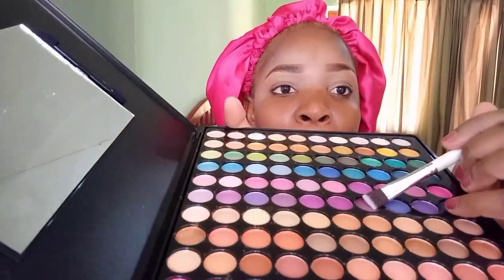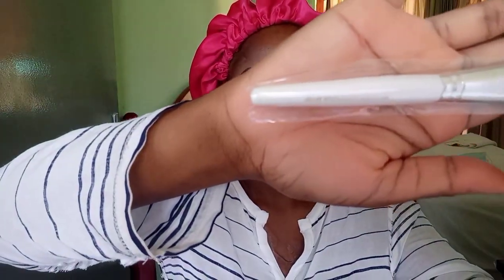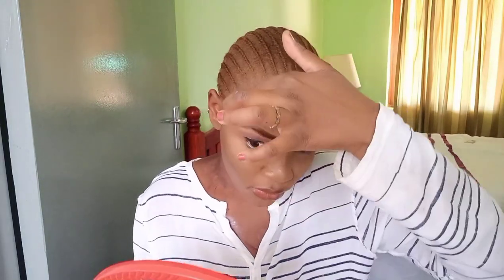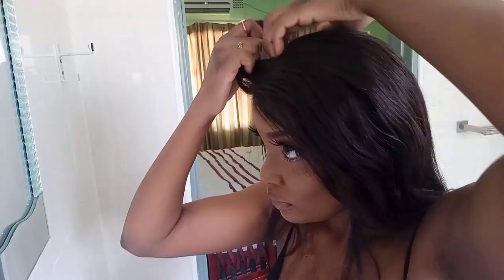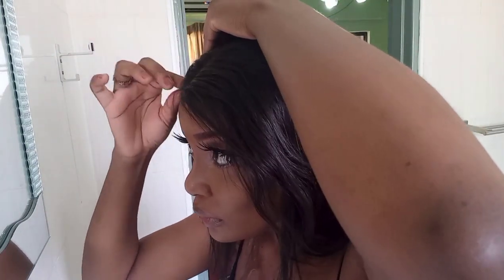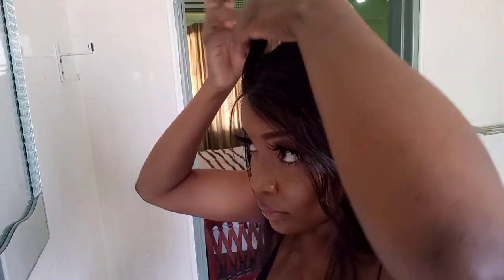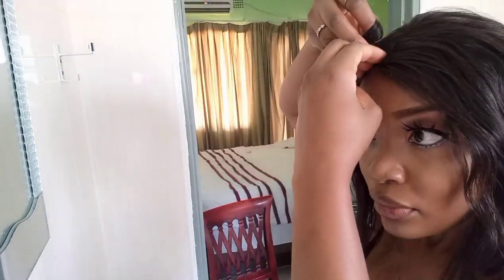Kamo Mphela inspired transformation || ft Amazon hair || Motswana YouTuber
kamo mphela inspired  transformation🤍🤍

makeuptransformation makeup